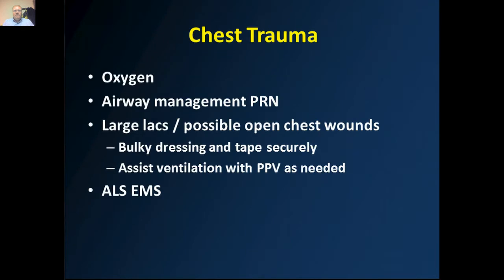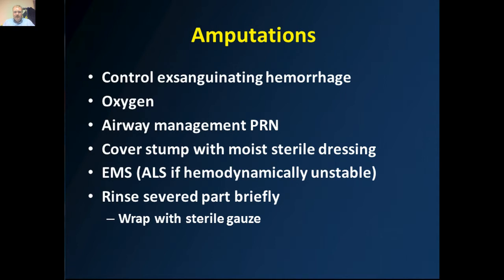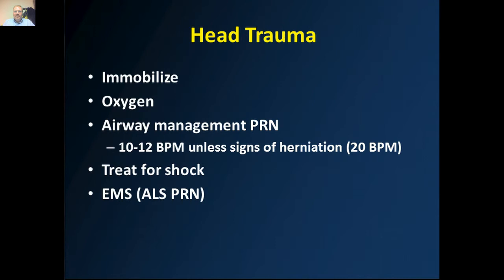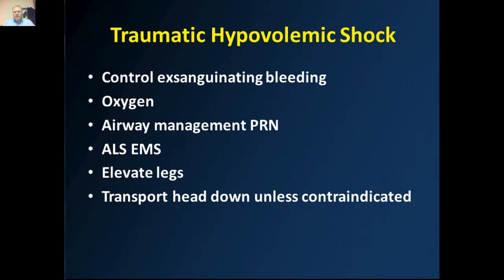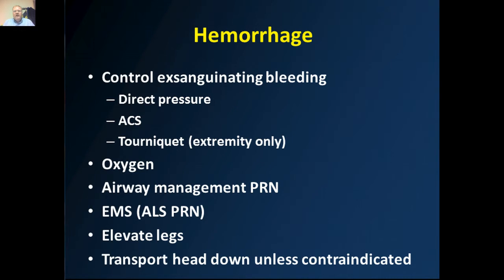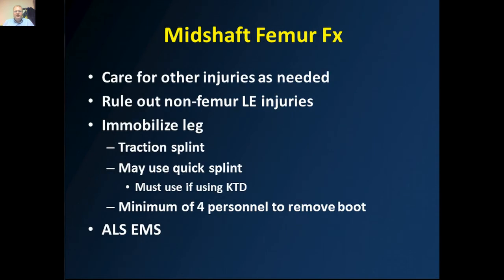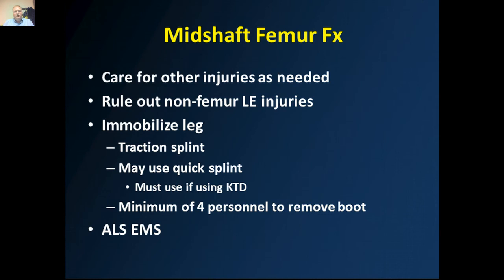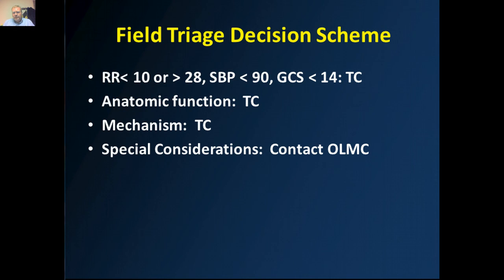HMSP Trauma Protocols